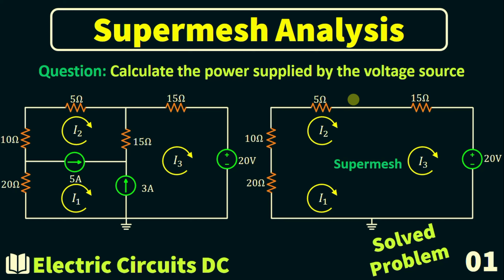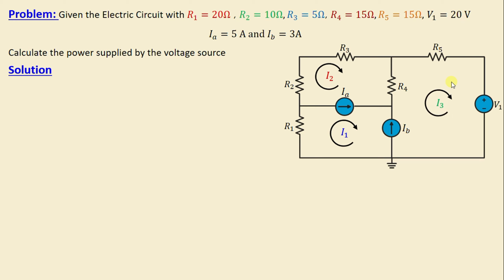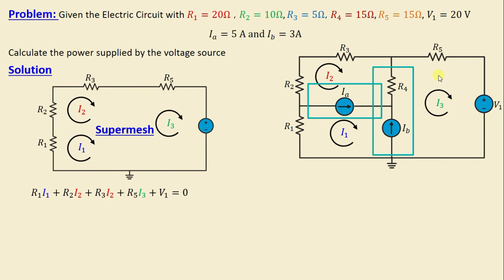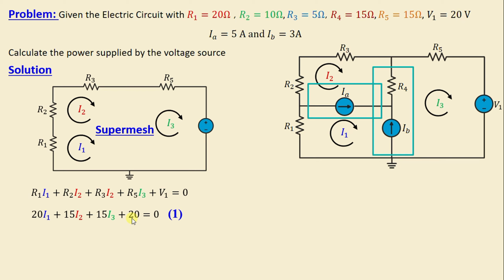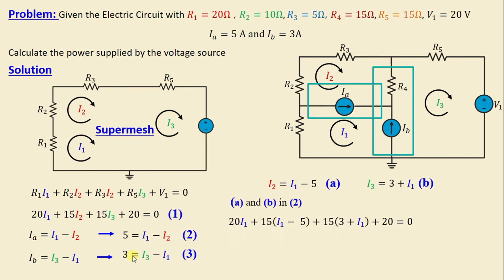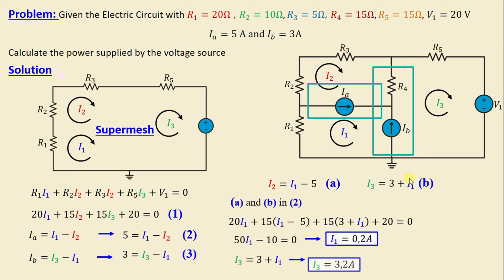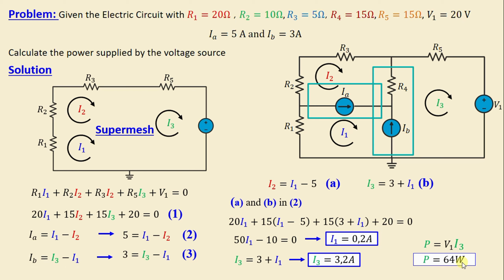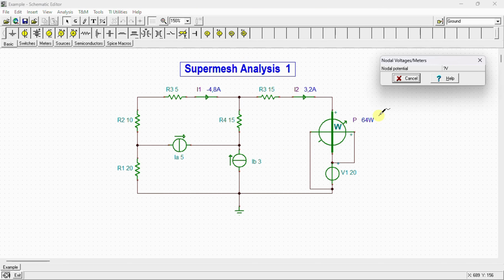Electric Circuit DC | Supermesh Analysis | Solved Problem 1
This video presents a problem that has been solved using supermesh analysis. Supermesh analysis is a technique used in circuit analysis to simplify the calculations involved in determining the currents and voltages in a circuit.